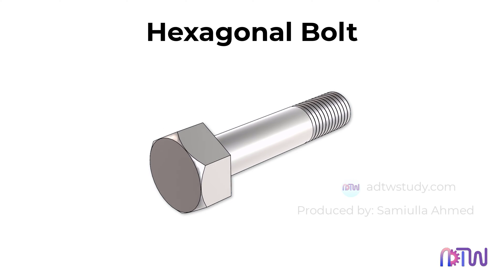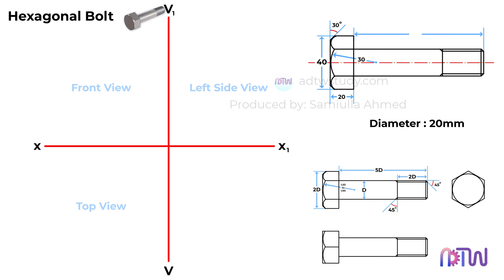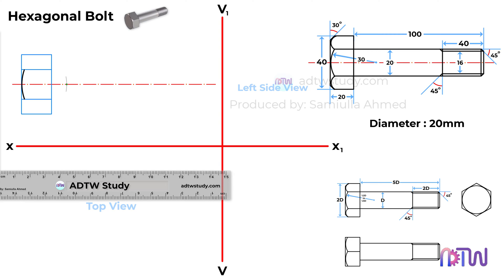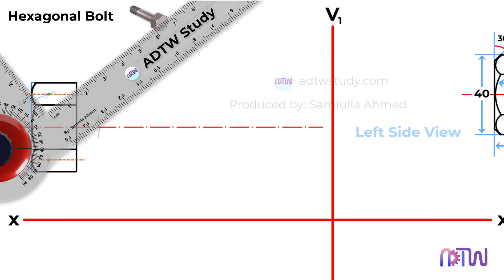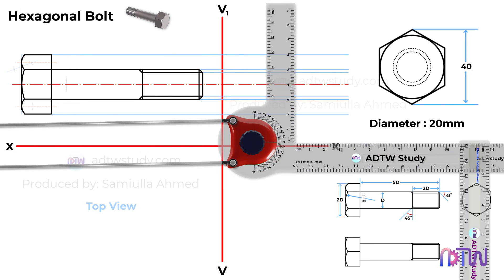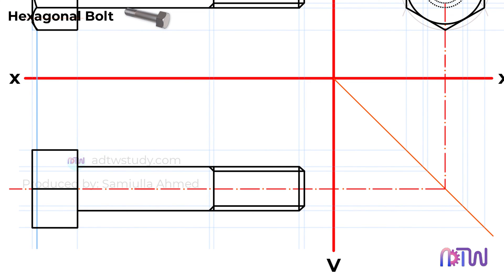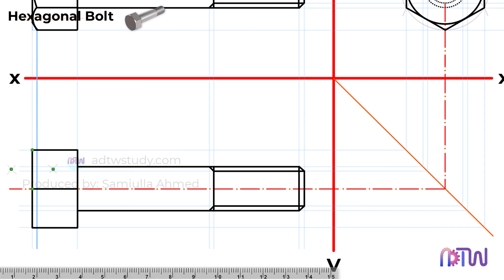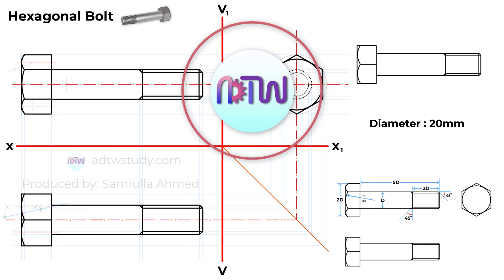How to Draw a Hexagonal Bolt: Orthographic Projection Tutorial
In this tutorial, we'll delve into the precise steps to draw a hexagonal bolt using orthographic projection techniques. From understanding the fundamental principles of engineering drawing to executing each line with precision, this video serves as a comprehensive guide for engineering students and enthusiasts alike. Whether you're a beginner or seeking to refine your skills, join us as we explore the intricacies of drafting a hexagonal bolt in orthographic projection.